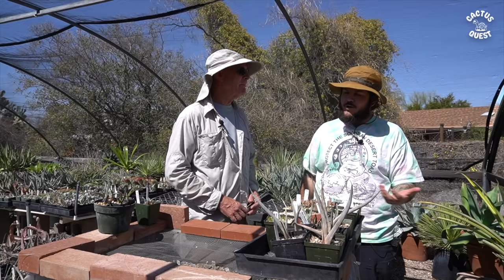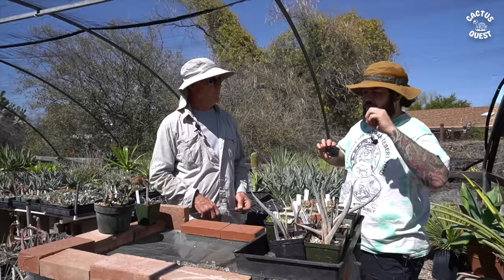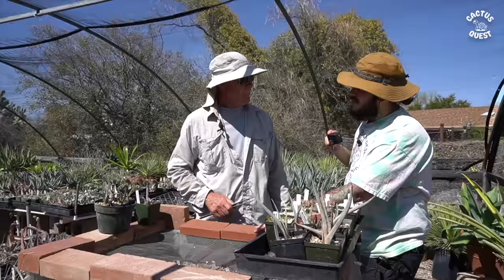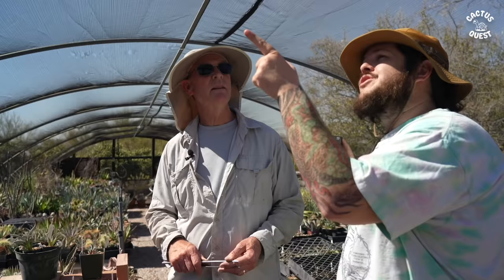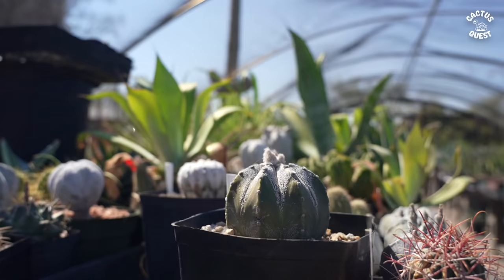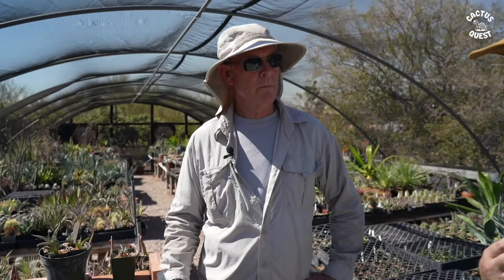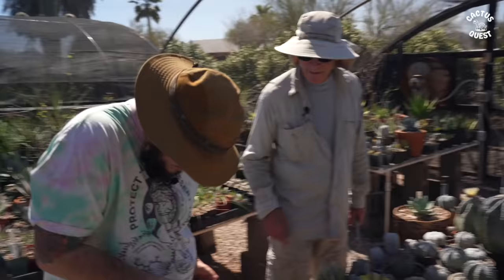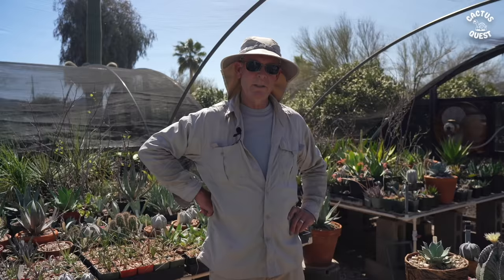Botany & Cultivation FAQS answered with special guest and known agave fondler Greg Starr.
Talking cultivation with Arizona based author, botanist and succulent cultivator Greg Starr. We have become friends over the past couple years and I always get to learn a little something from our convos. Today I am happy to share this with you guys as well.

Here is Gregs website;

Here is mine;

Camera #1 Travis Frazee

Follow Travis to see his photography here

Intro Animation: Gianni Arone LOVEBEING